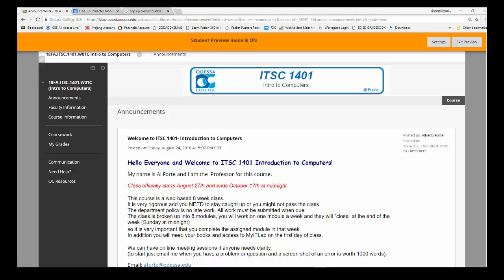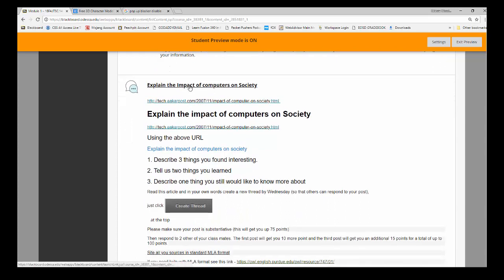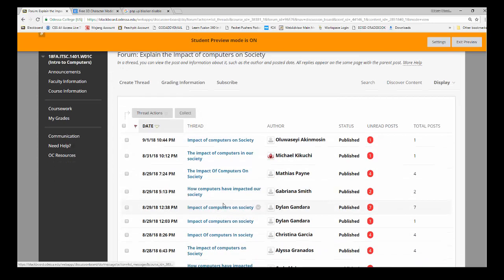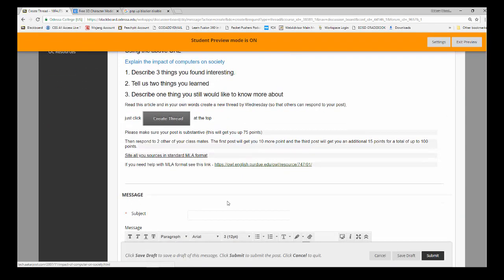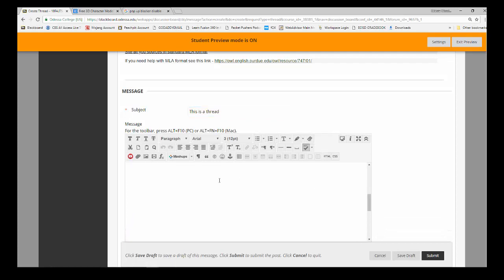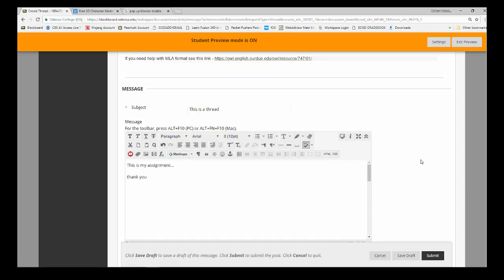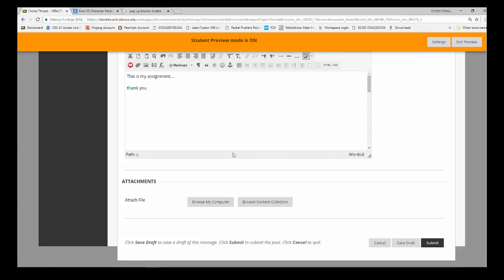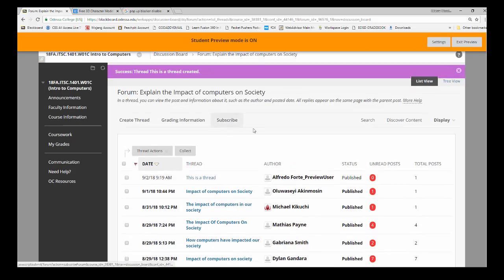Creating a thread in Blackboard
How to create an initial thread in Blackboard